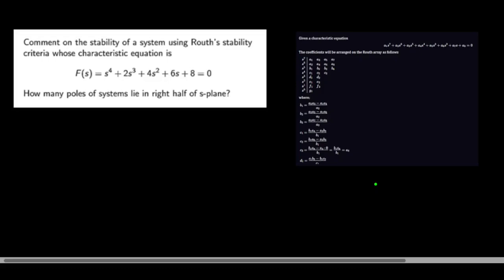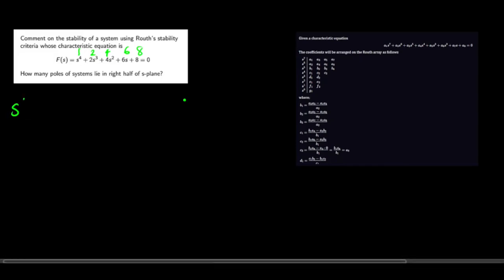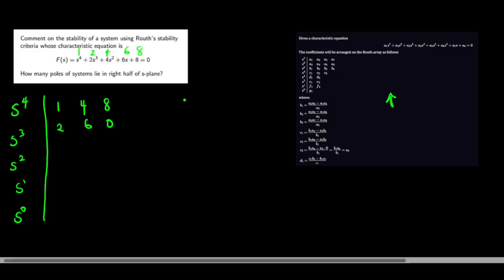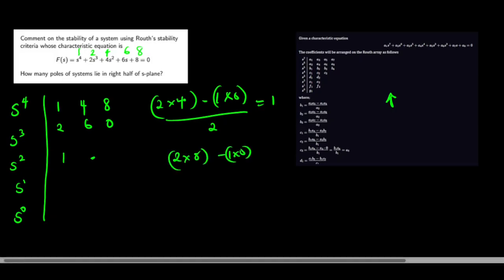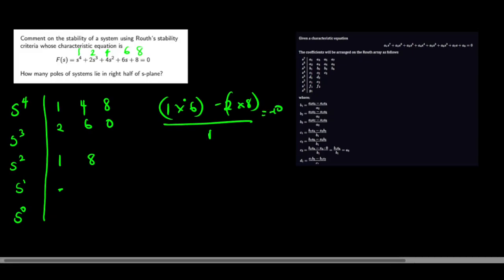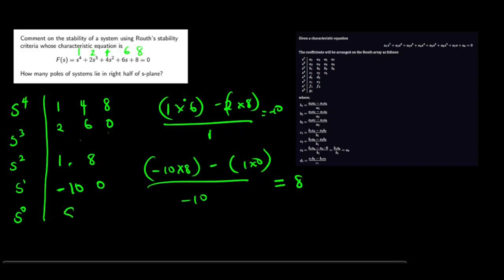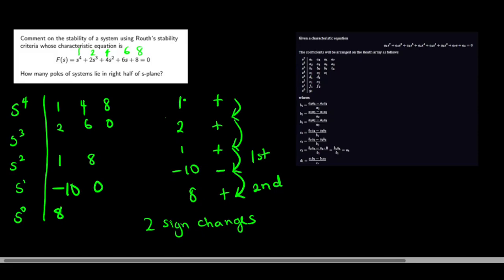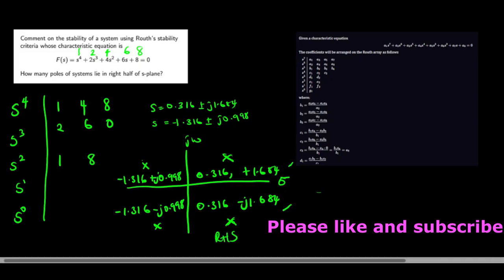Using Routh's stability criteria, find stability given equation F(s) = s^4 +2s^3+4s^2+6s+8=0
Comment on the stability of a system using Routh's stability criteria whose characteristic equation is
F(s) = s^4 +2s^3+4s^2+6s+8=0
HOw many poles of the systems lie in t=right half of the s-plane